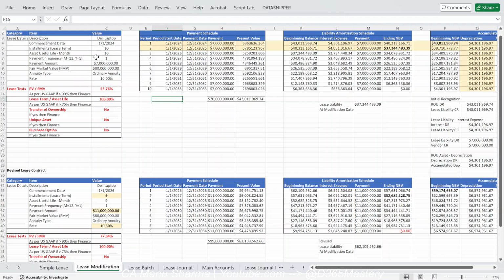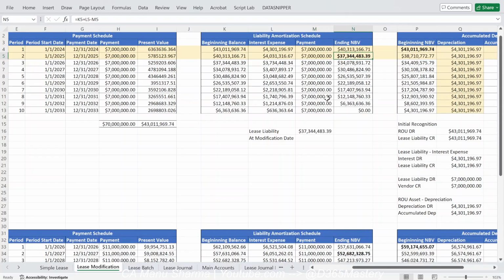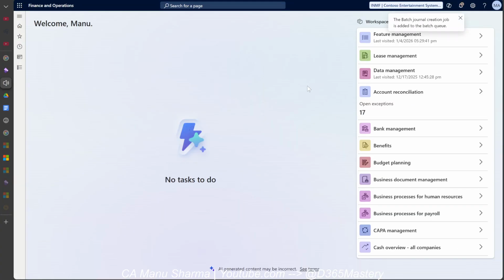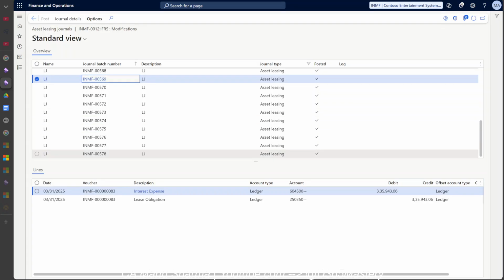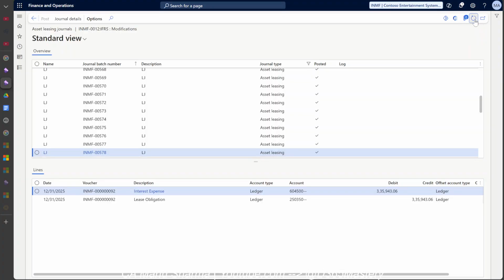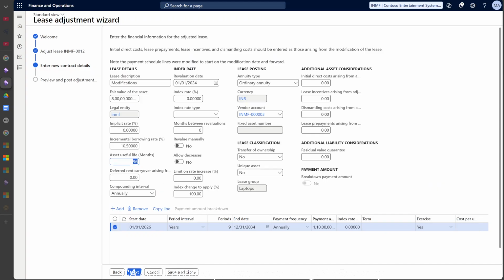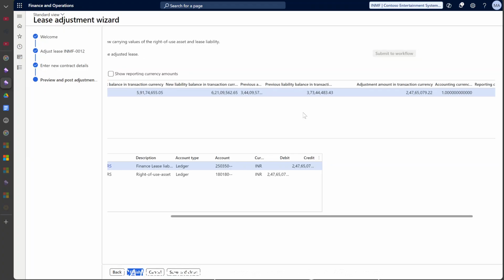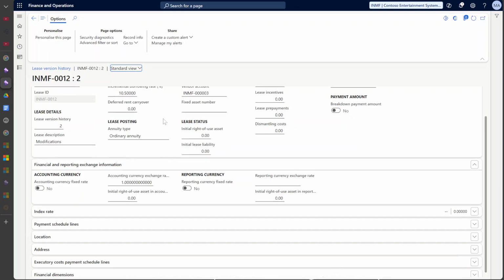Part 4 - Complete Asset Leasing Modifications in D365 From Start to End F&O Part 4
Complete Asset Leasing Modifications in D365 From Start to End F&O Part 4 | Modifications